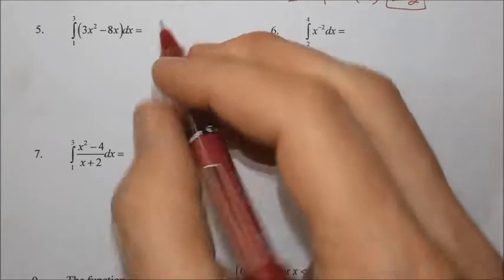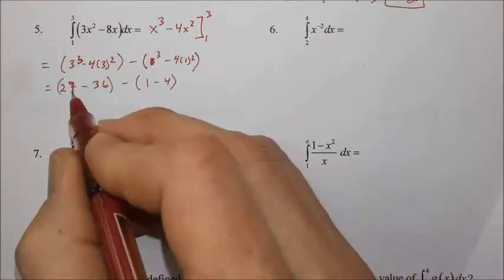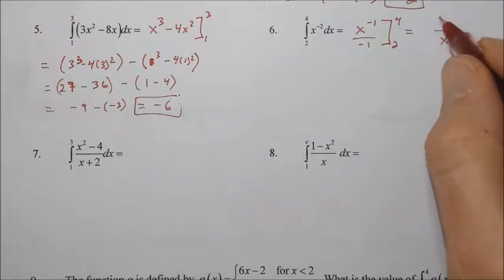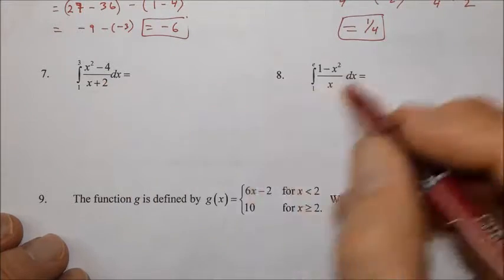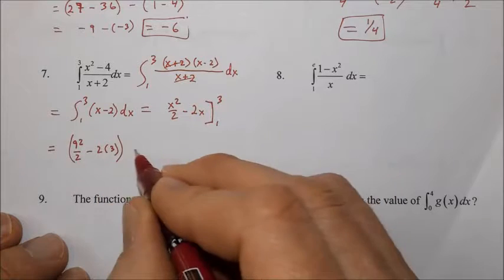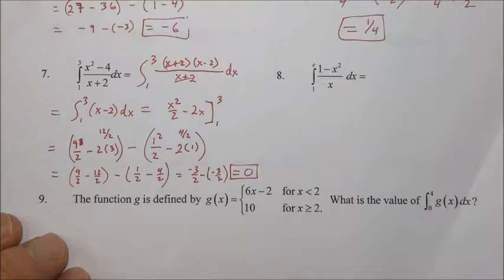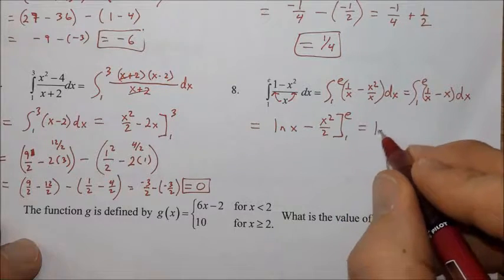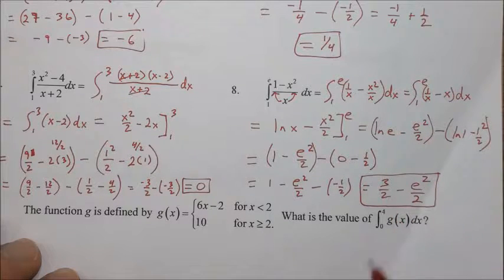FT of C Definite Integrals Assignment #5 8